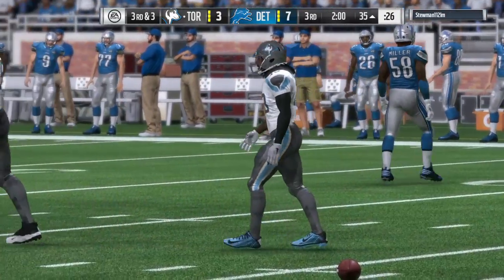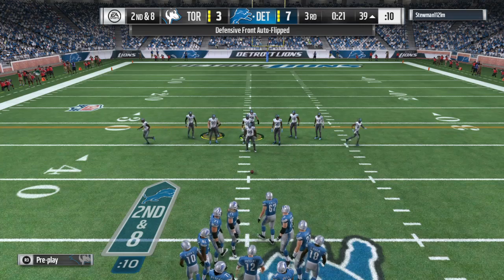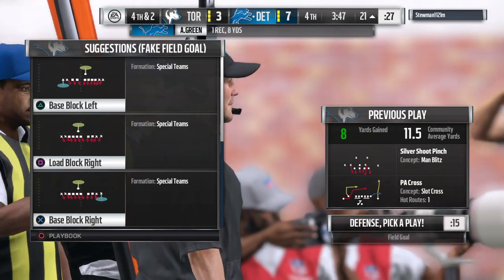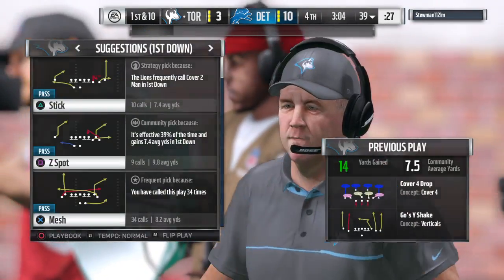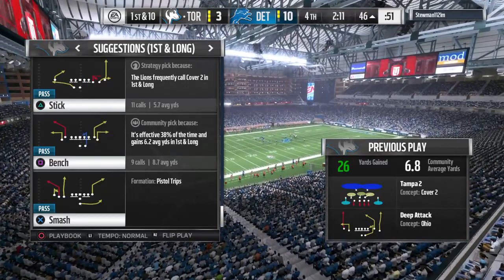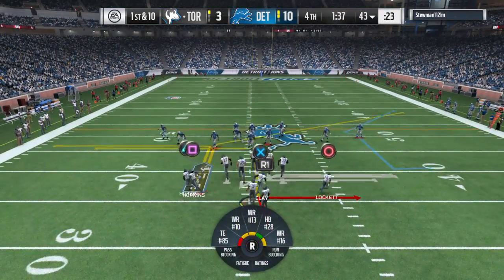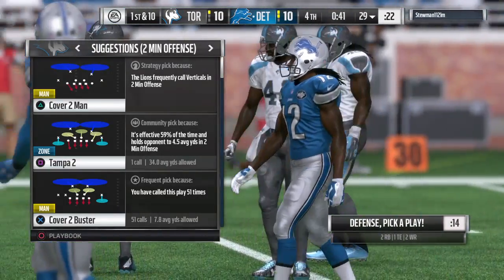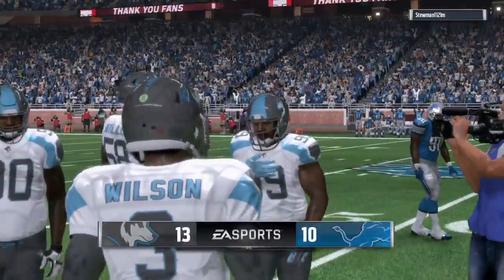Madden NFL 17_20160903213305